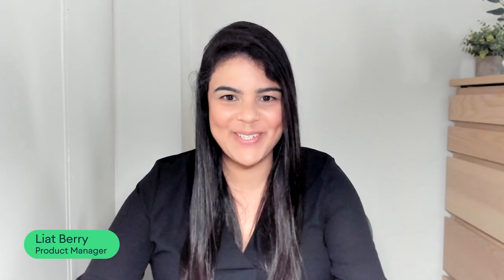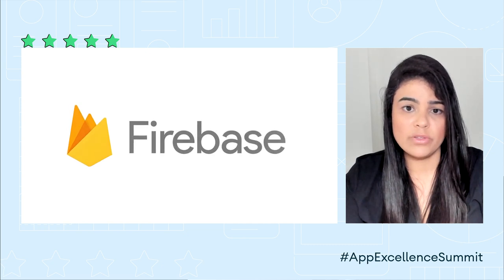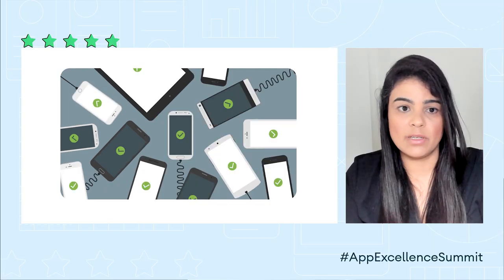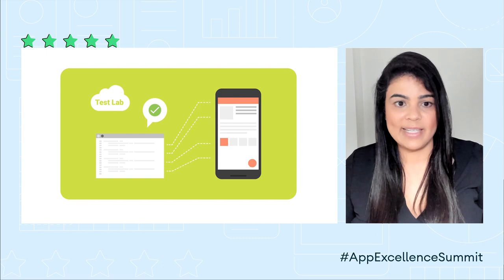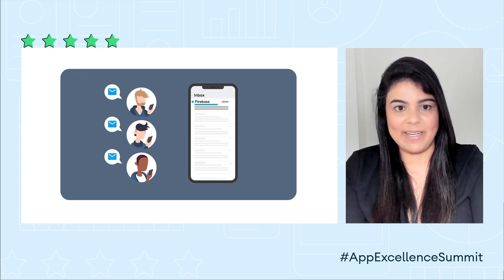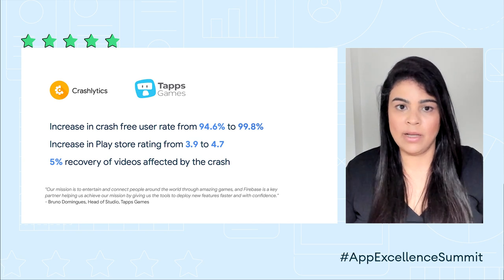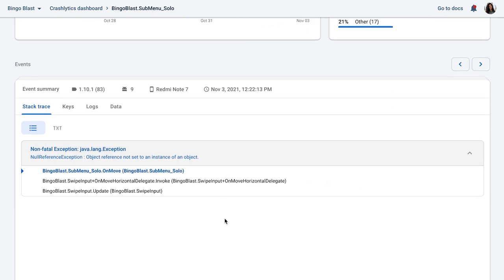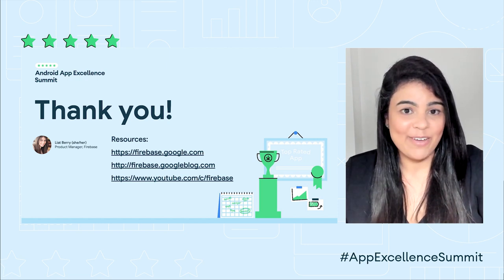These 5 Firebase tools will help you test and run your app with confidence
To grow your audience, keep users engaged, and spark positive reviews, app stability needs to be a key focus area. Learn how Firebase app quality tools help you monitor performance and stability, so you can deliver the best experiences to your users.

Speaker: Liat Berry

product: Firebase - Test Lab, Firebase - App Distribution, Firebase - Crashlytics, Firebase - Performance Monitoring; event: App Excellence Summit 2022; fullname: Liat Berry; re_ty: Publish;